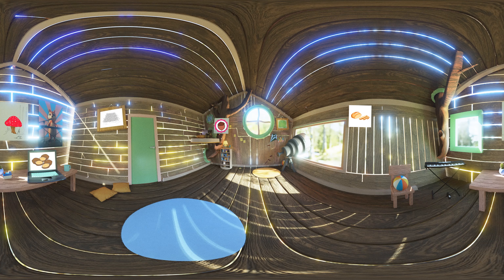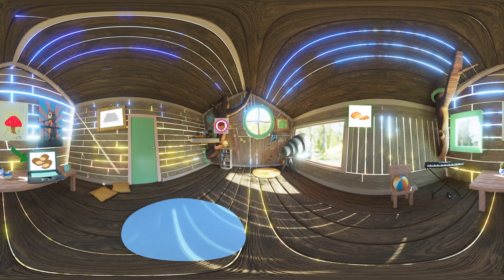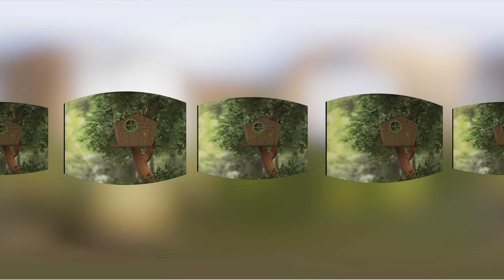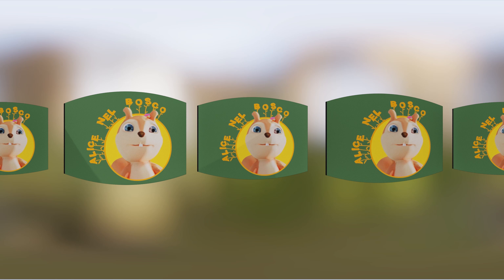Alice in the Woods | VR 360° Vlog! | Alice's Treehouse! | Preschool & Children's Learning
Explore Alice's treehouse in the 360° VR video! Can you find the mushrooms, acorns or the slice of bread?

Introducing 'Alice in the Woods'! A new vlogging character on BogglesoxTV! Follow Alice as she talks about her life and family, and does lots of interesting challenges and games! Your young ones will love Alice the squirrel and her vlogs!

Alice in the Woods has been translated and adapted from the Italian language original 'Alice Nel Bosco'. If you want to give your young one the chance to learn Italian, then you can watch the Italian language vlogs on 'Le Avventure dei Piccoli' here!

Bogglesox TV is a one-stop-shop for parents of preschoolers. Classic shows and original brands. Watch and Learn!